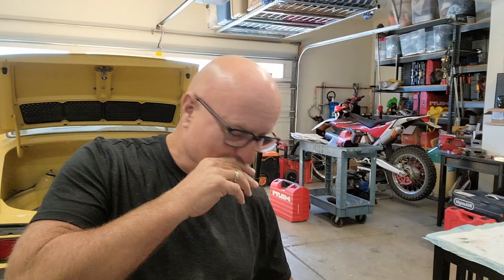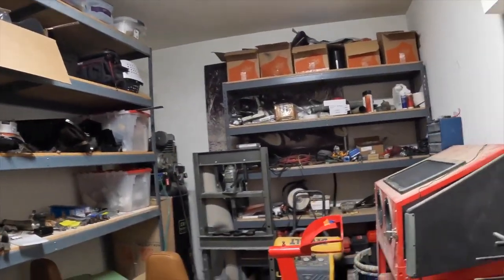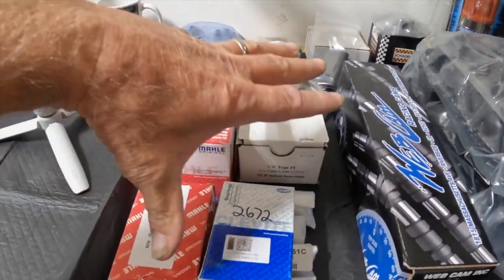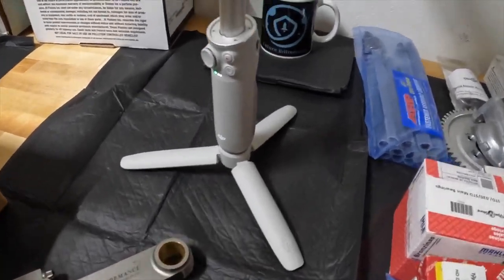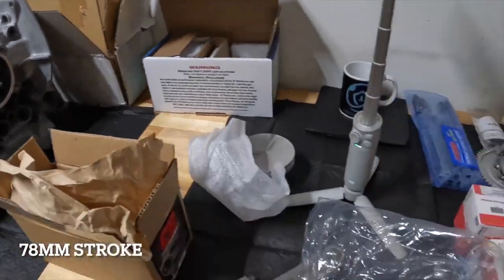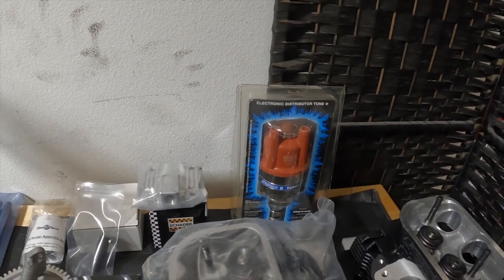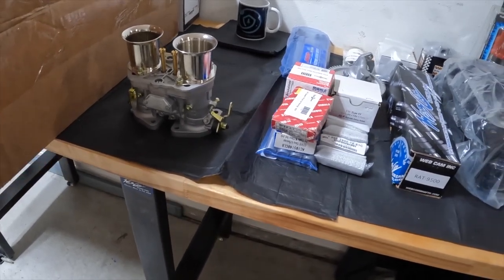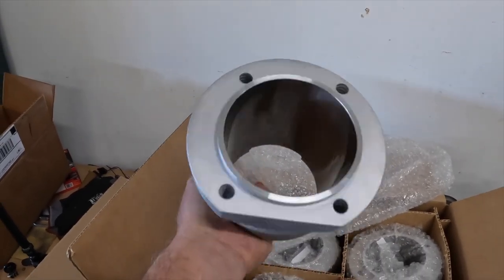Porsche 912E/914 2.0 VW Type-4 2270 Build / Part 2 Case Work and Build Plan. DIY Type-4 Rebuild.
In this video I reveal the results from the machining of my case. I go thru the plans for my build. 2270cc